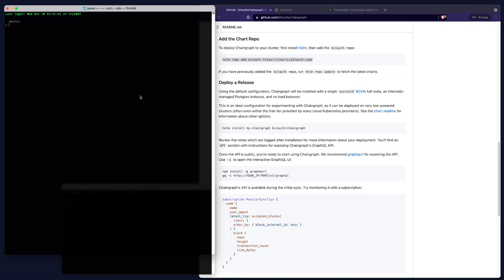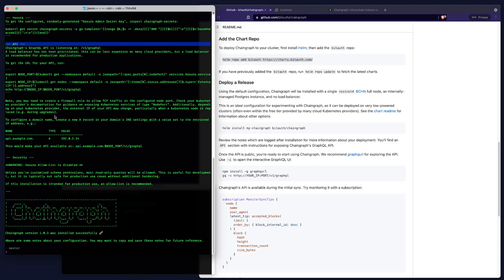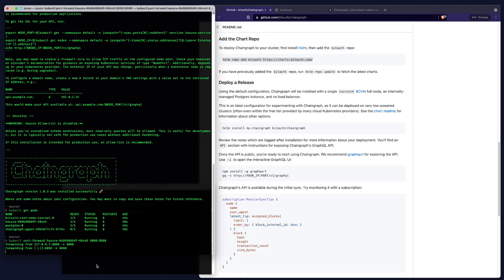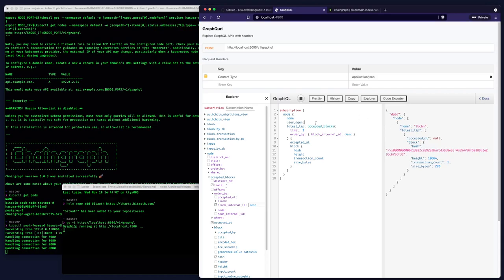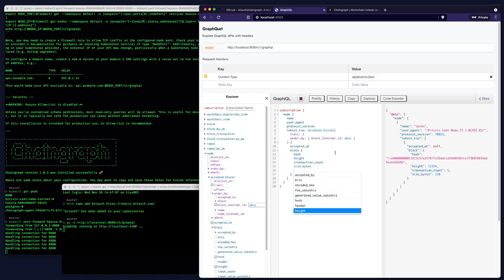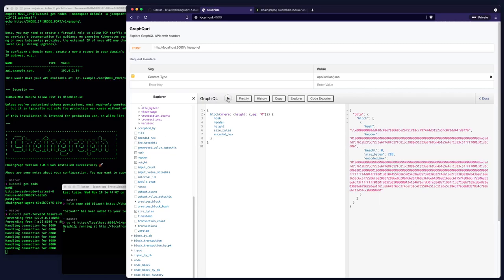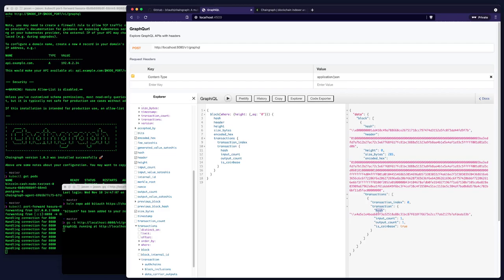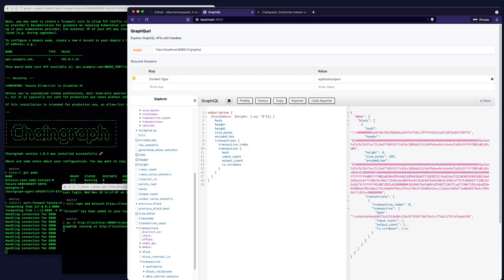Chaingraph Installation and API Demo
A video walkthrough of Chaingraph installation on a local Kubernetes cluster and a brief tour of the Chaingraph API.